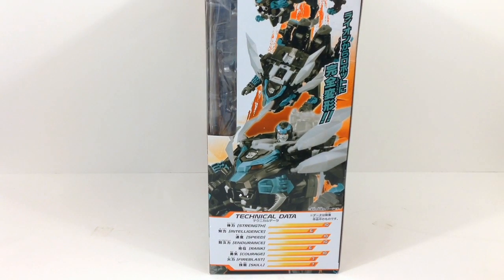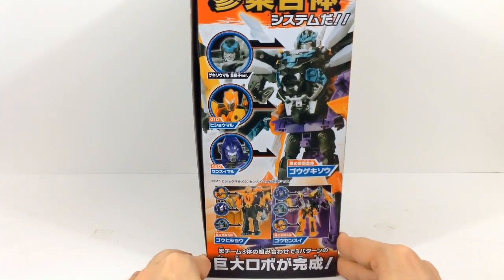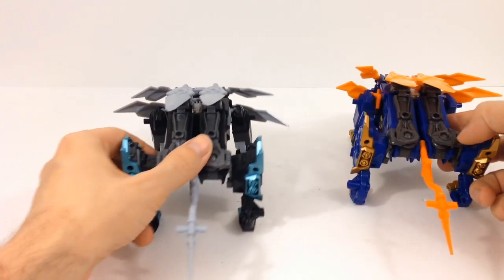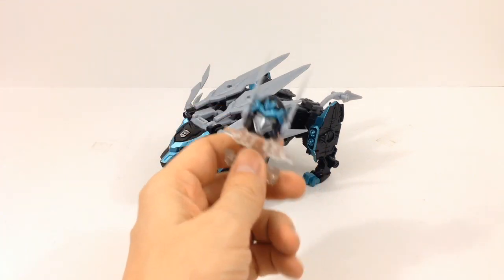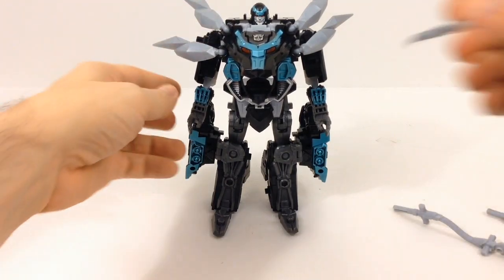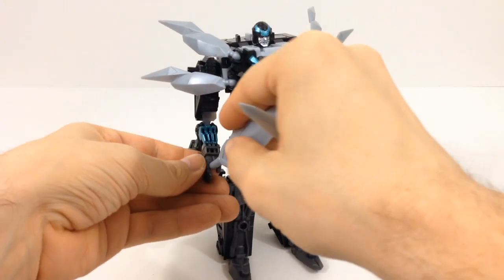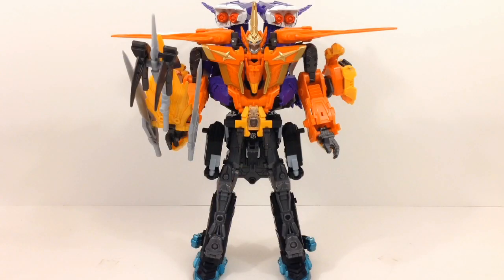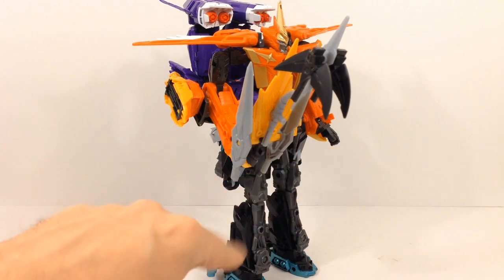Transformers Go! G05 Gekisoumaru Kurojishi Black Ver.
Transformers Go! G05 Gekisoumaru Kurojishi Ver.